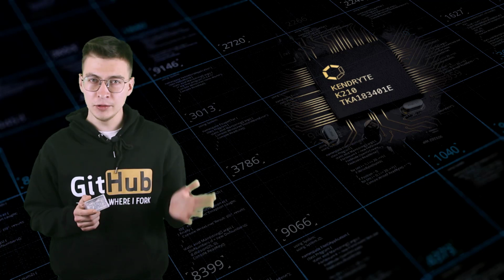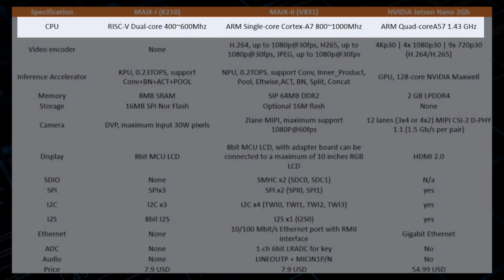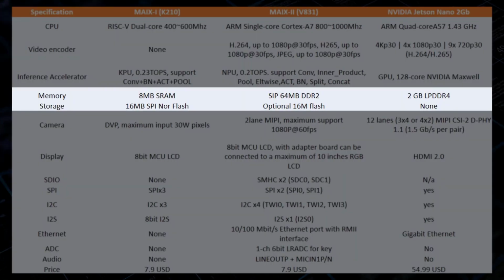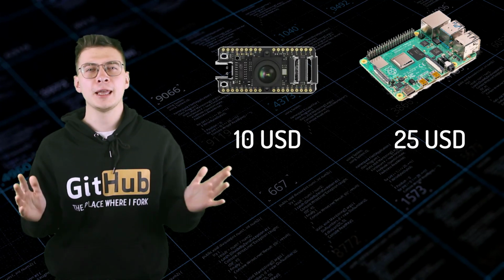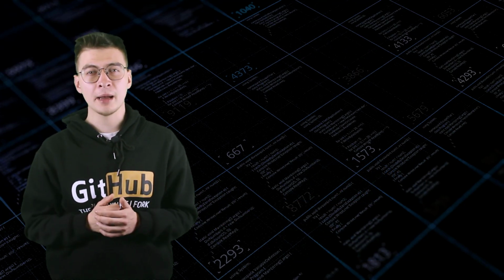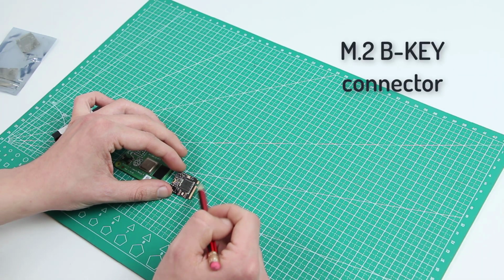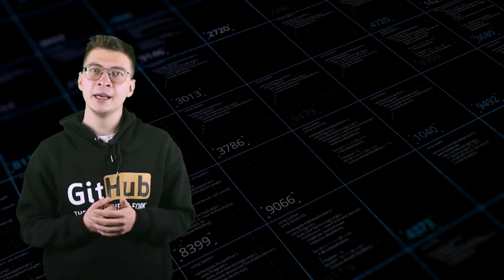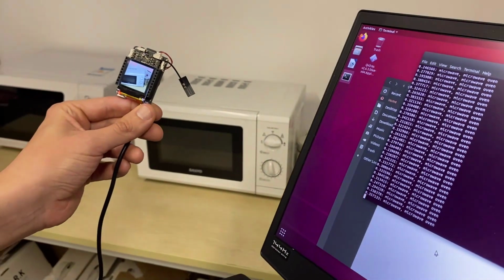Sipeed Maix-II SoM and Devboard for AI/IoT/Machine Learning running Linux - Jetson Nano alternative?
0:00 Intro
1:18 MAIX-I and MAIX-II
2:51 Detailed (and long) comparison
7:32 Comparison summary
10:27 Unpacking/hardware overview
13:00 What about software?
14:25 Firmware flashing/Getting started
16:05 Conclusion

Credits for music:
Productivity Music — Maximum Efficiency for Creators, Programmers, Designers
Himalia - Growing Upwards
CMP - Those Days